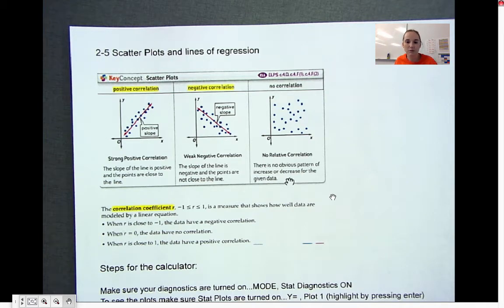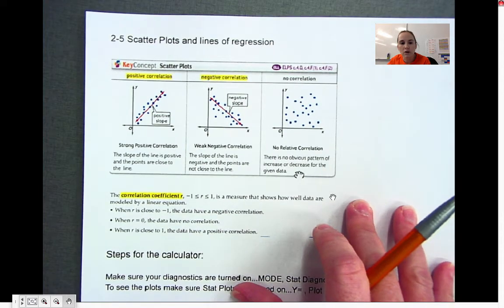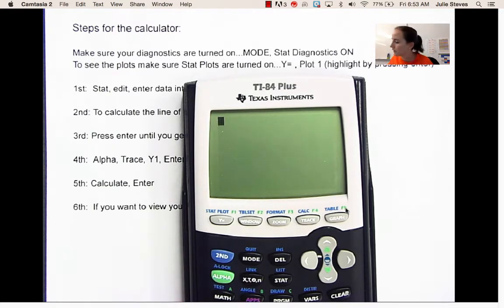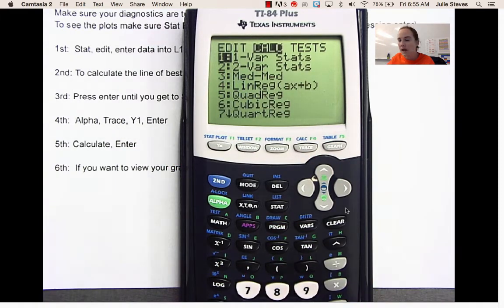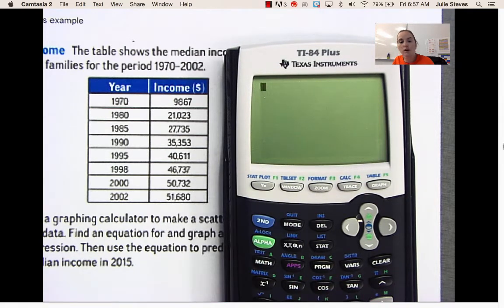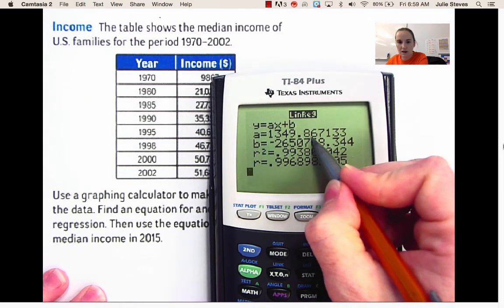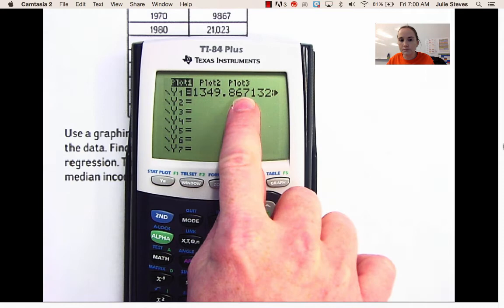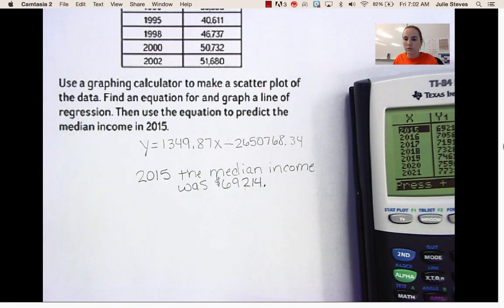2-5 Scatter plots and linear regression